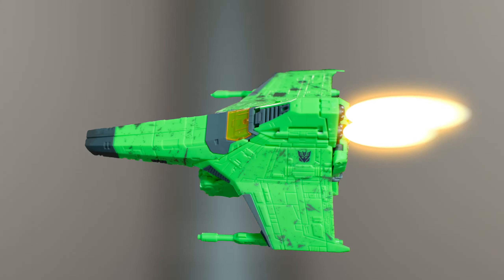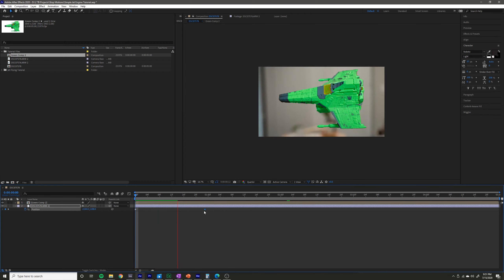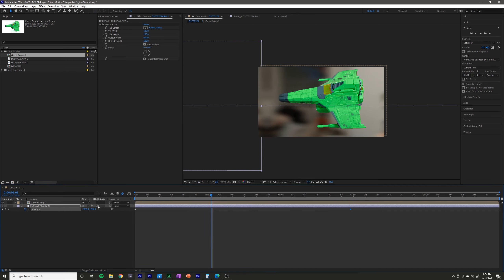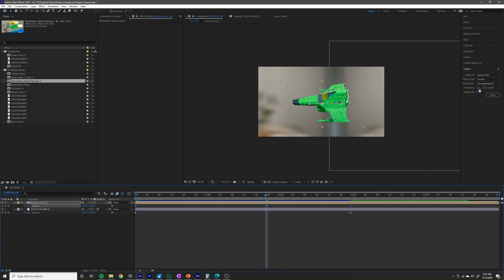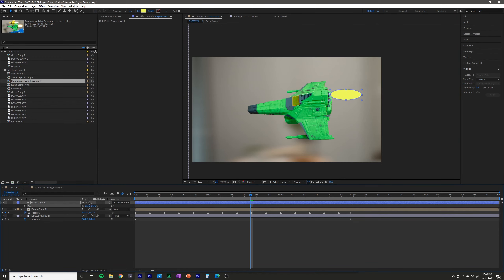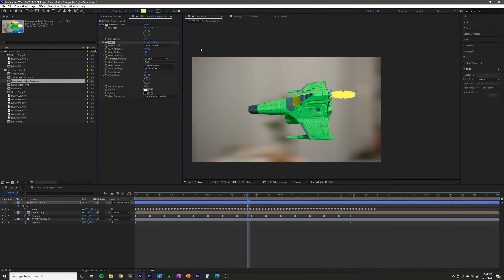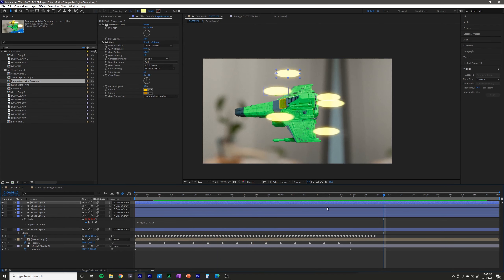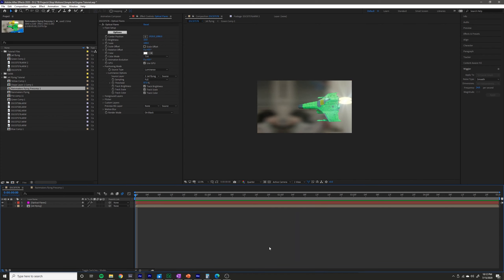After Effects Stop-Motion Tutorial - Making Things Fly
Today I wanted to show my process for making jets/planes look lke they're flying in a stop-motion animation. This technically doesn't actually involve stop-motion, just a couple of photo layers, and would look great for a 2D animation project as well!